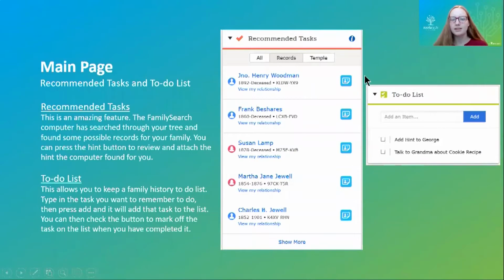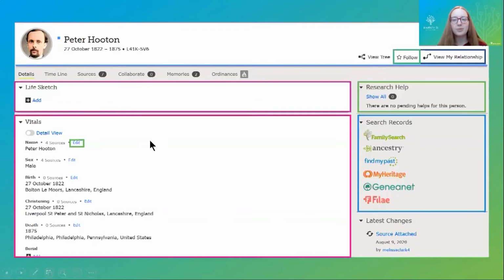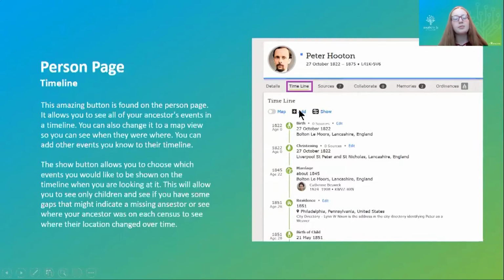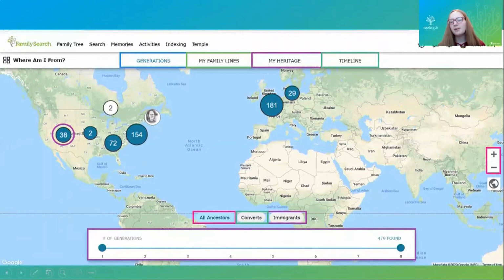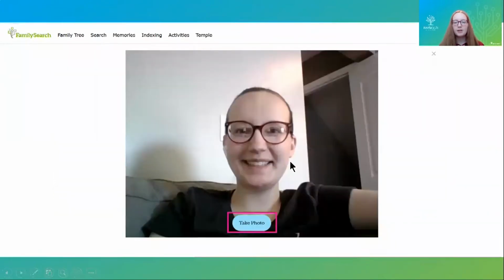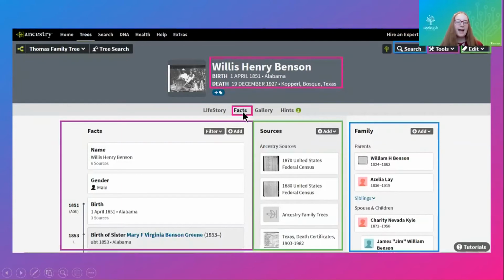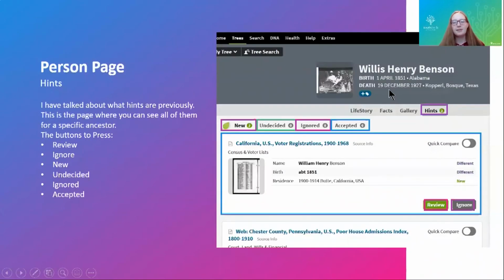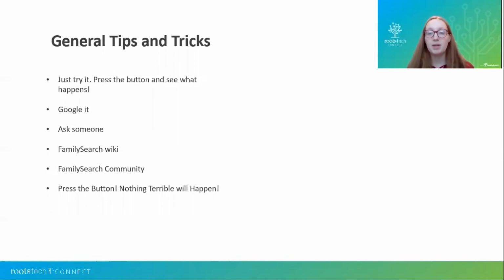Press the Button! Nothing Terrible Will Happen!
Have you ever wondered what that button does but been too afraid to press it, for fear it would ruin all your work and mess up your entire family tree? Put those fears aside and just press that button!